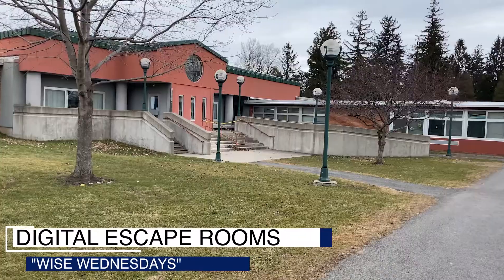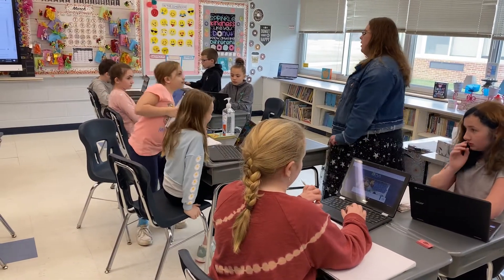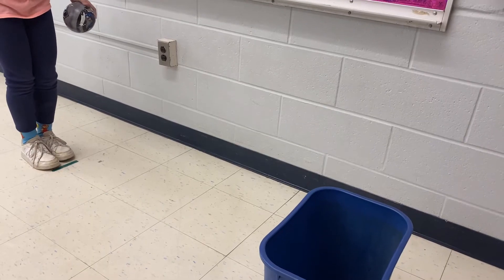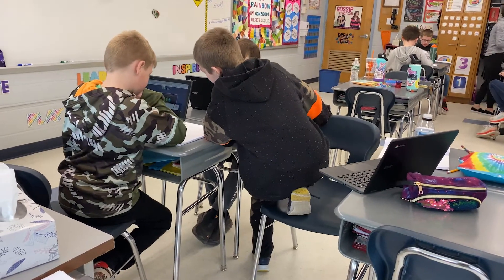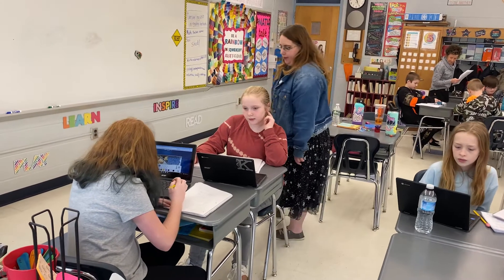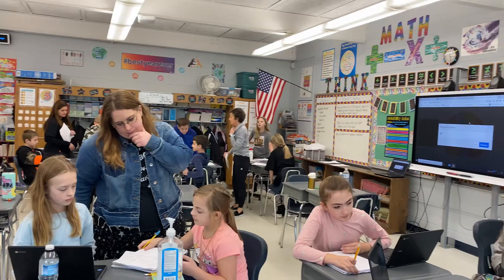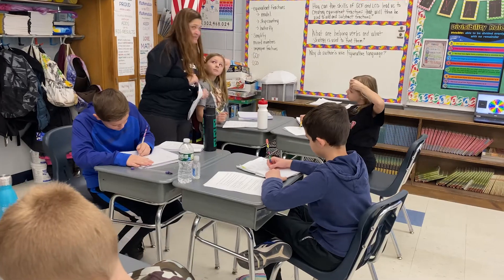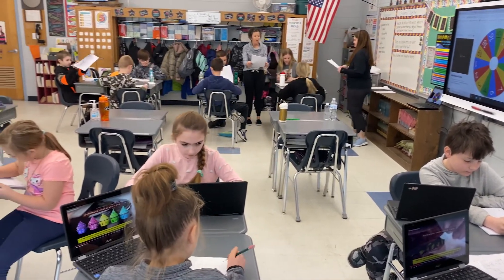District Spotlight: VVS Digital Escape Rooms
Join us as we highlight a digital escape room project created in the VVS school district.